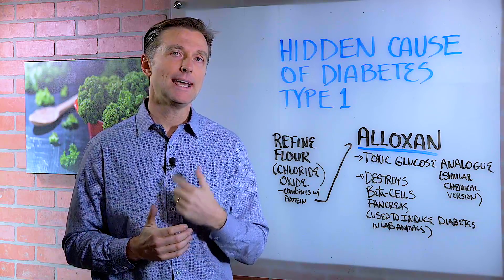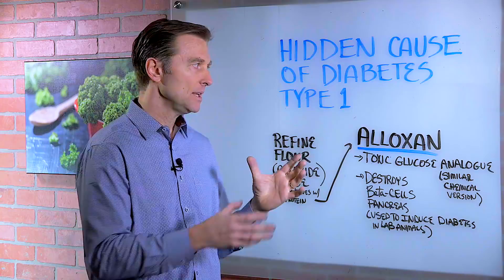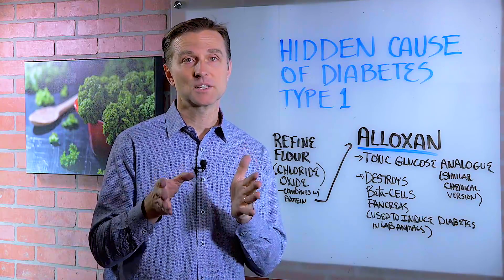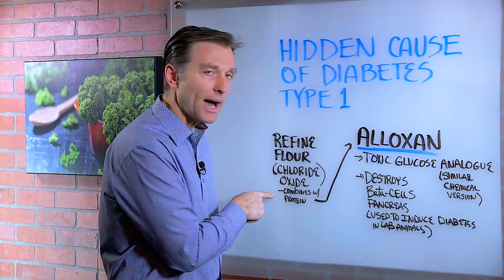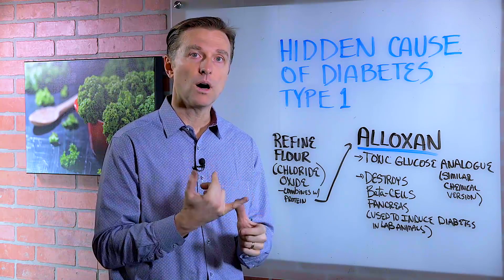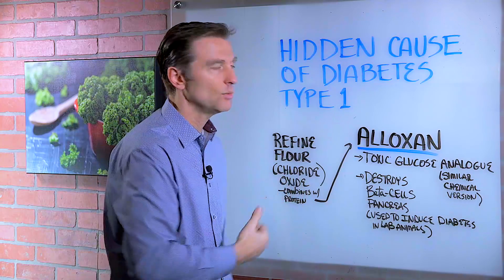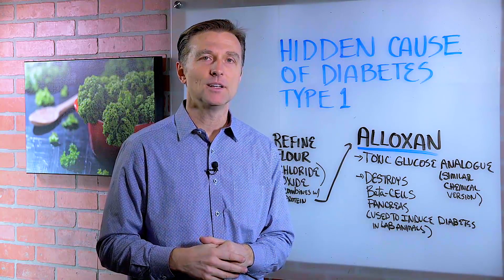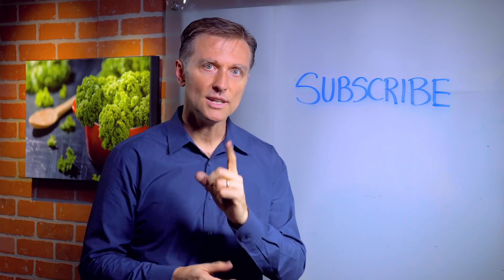A Hidden Cause of Diabetes Type 1 Found in White Flour – Dr. Berg on Blood Sugar & Refined Flour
In this video, Dr. Berg talks about an interesting hidden cause of diabetes type 1. There is a chemical called ALLOXAN, which is a toxic glucose analog (mimicker) that can kill the beta cells of the pancreas, the cells that make insulin. In fact, it is used to induce diabetes in rats. And you can produce alloxan by combining the bleaching chemical called chloride oxide with protein. They use this chemical in making white flour products. It goes beyond white flour - what about bread, pasta, cereal, crackers, waffles, cakes, etc? Could this be one reason why many children get diabetes?